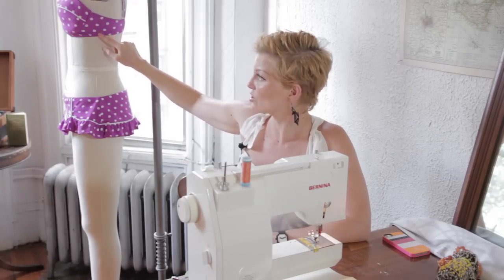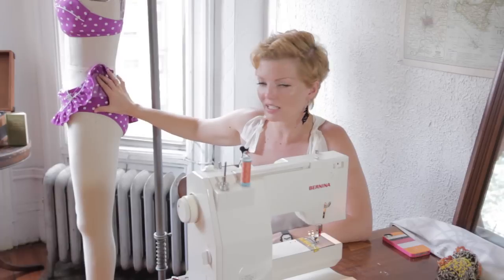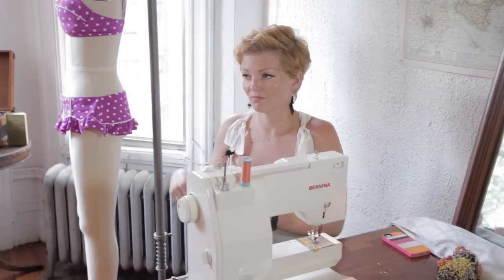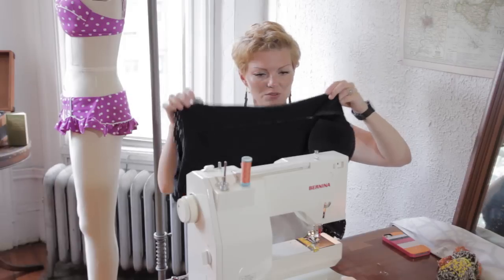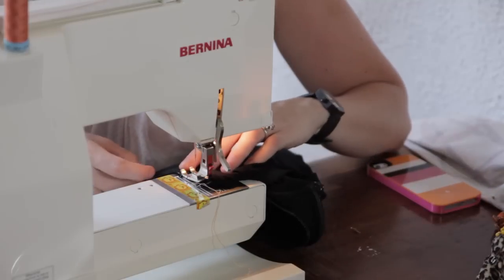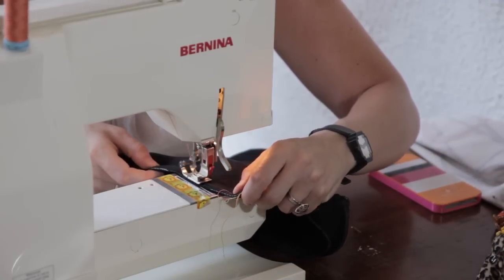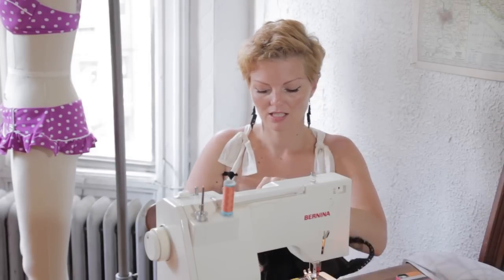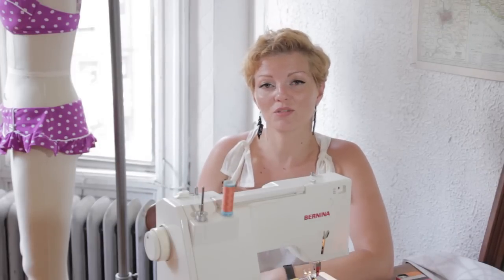How to Make a Swimsuit Smaller : Swimsuit Fashion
Making a swimsuit smaller is easy to do, especially if you're already somewhat comfortable with a sewing machine. Find out how to make a swimsuit smaller with help from a Brooklyn-based fashion designer in this free video clip.

Series Description: If you're in the market for a new swimsuit, you're going to want to start by making sure you get one that fits properly. Get tips on swimsuit fashion and learn the basics with help from a Brooklyn-based fashion designer in this free video series.